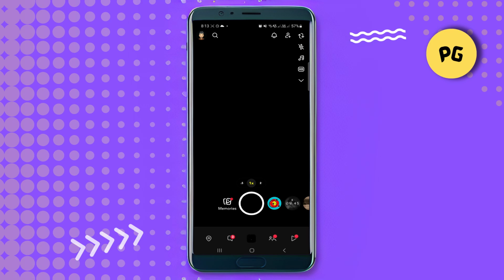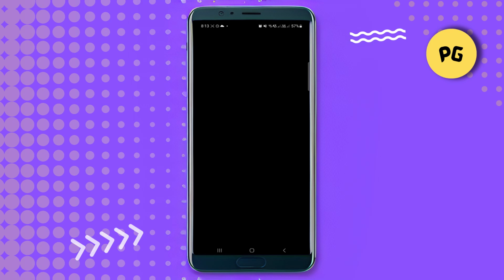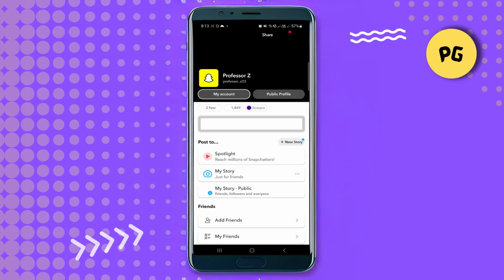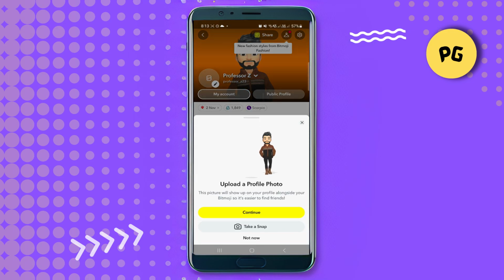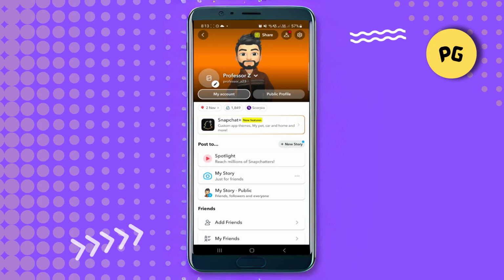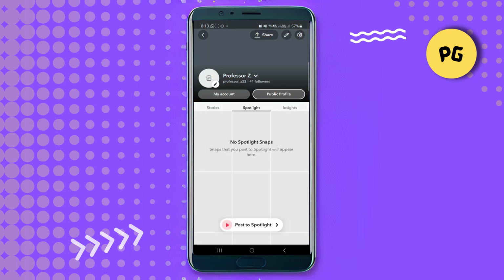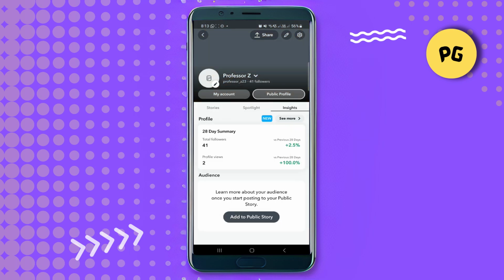How to See Who Viewed Your Public Profile on Snapchat (Quick Guide)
How to See Who Viewed Your Public Profile on Snapchat
How to See Who Viewed Your Snapchat Public Profile
How to See Who Viewed Your Public Profile Story on Snapchat